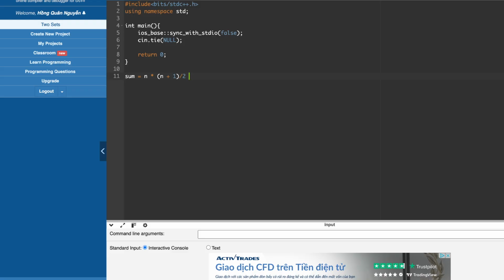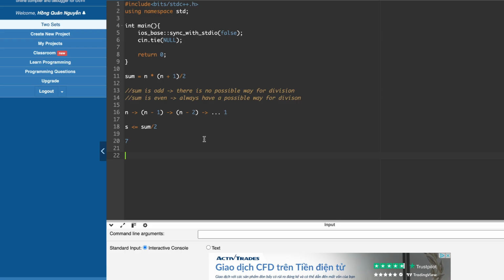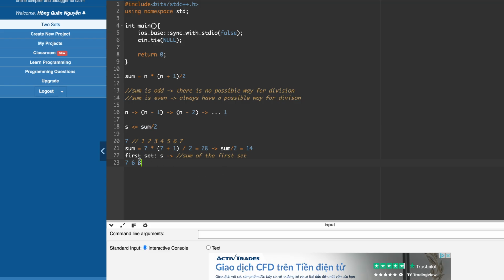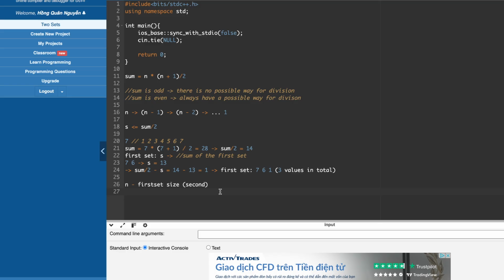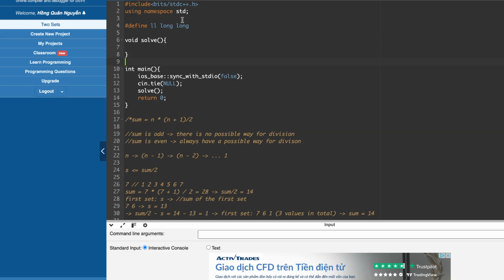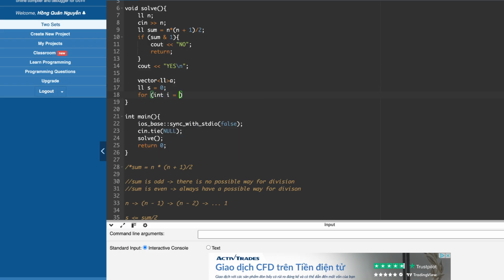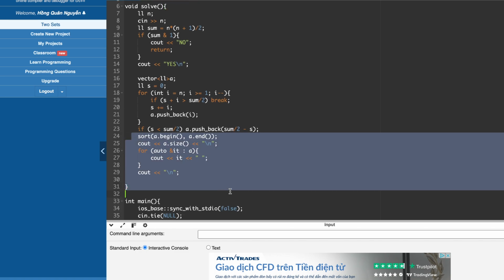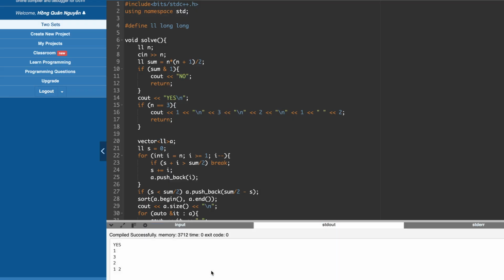CSES Problem Set: Two Sets | CP Fundamentals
Go on to Ideone.com and add /rMTU0f to see my full code (I can't paste the link on the description 😅)